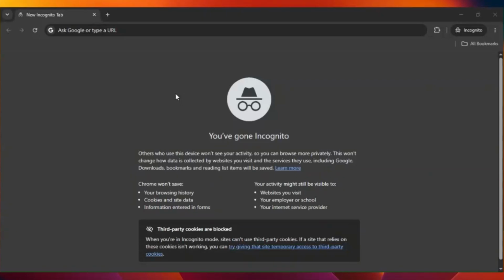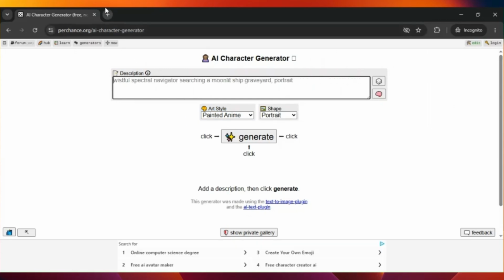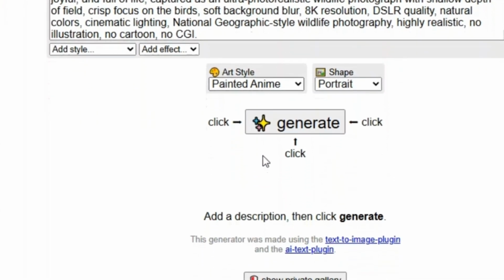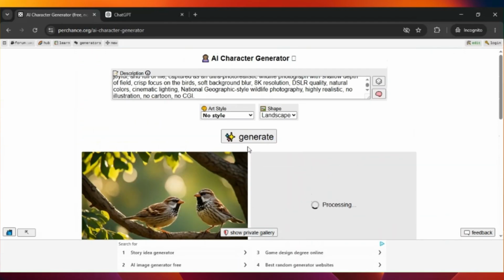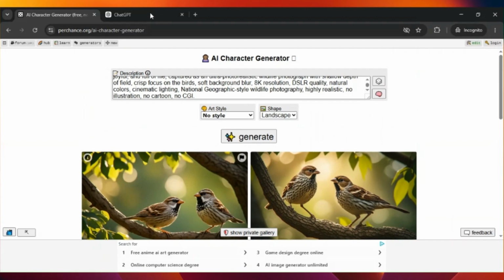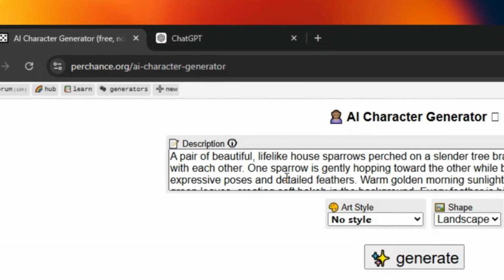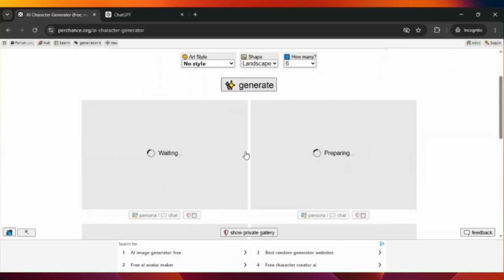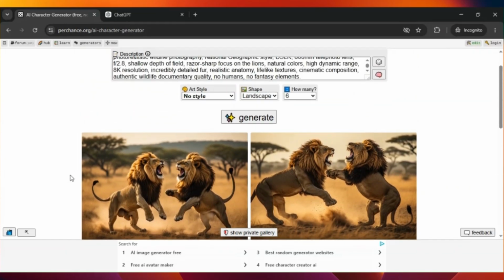Generate FREE AI Images on Perchance AI Without Signup, Watermark or Subscription (2026)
✅ In this video I'll show you exactly how to generate FREE AI Images using Perchance AI in 2026 — completely WITHOUT signup, WITHOUT watermark, and WITHOUT any paid subscription!

Perchance AI is one of the best free AI image generation platforms available today, allowing you to create stunning AI artwork, realistic photos, anime art, digital illustrations, fantasy images, logos, wallpapers, and much more. In this video I'll show you how to generate unlimited high-quality AI images for free — perfect for YouTube thumbnails, social media, blogs, and creative projects.

⏱️ Timestamps:
0:00 - Introduction
0:30 - What is Perchance AI
1:00 - How to access Perchance AI for free
1:30 - How to generate your first AI image
2:30 - Best settings for higher quality images
3:00 - Best prompts for stunning AI images
3:30 - How to generate unlimited AI images
4:00 - How to download watermark-free AI images
4:30 - Tips & tricks for better quality
5:00 - Final image results & examples

✅ What you'll learn:

What is Perchance AI and how it works
How to generate FREE AI images without signup
No watermark, no paid subscription, and no credit card needed
Best prompts to create realistic AI images
How to generate unlimited AI images for free
How to create AI art, anime, realistic photos, and illustrations
Why Perchance AI is one of the best free AI image generators in 2026

💬 Did you generate AI images using Perchance AI?